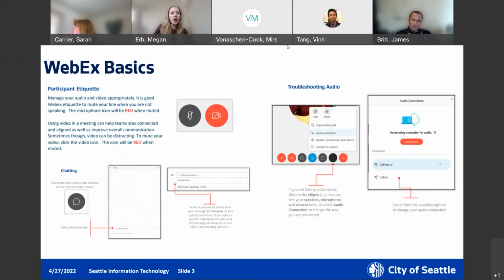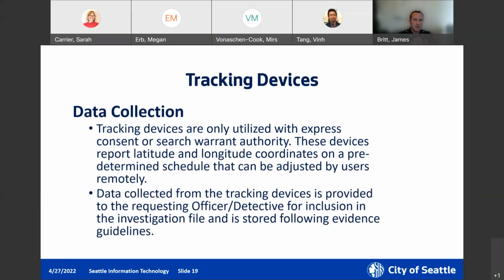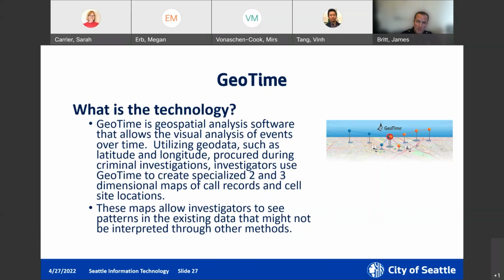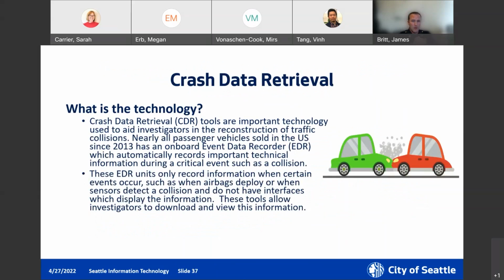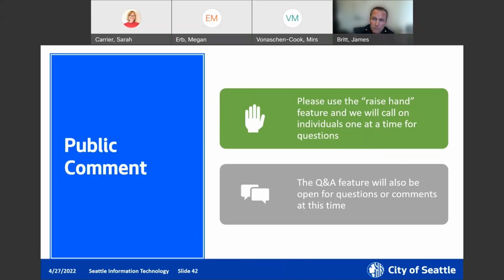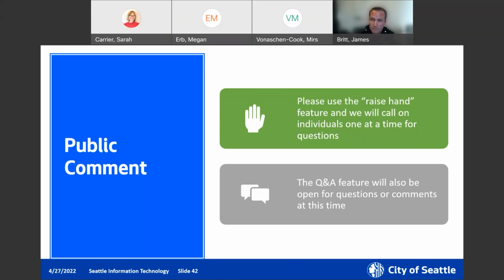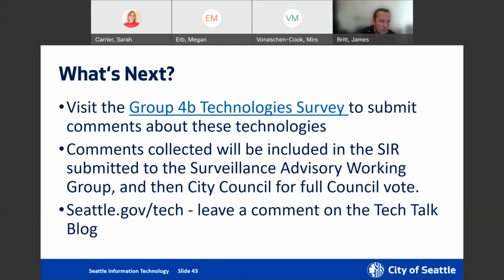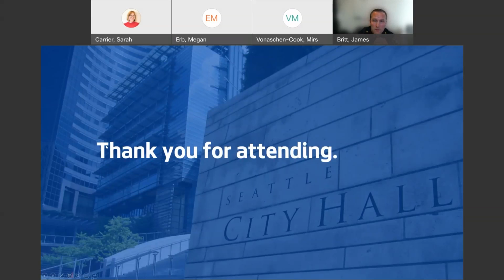Surveillance Public Engagement Event April 27, 2022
Surveillance is defined as technologies that "observe or
analyze the movements, behavior, or actions of identifiable
individuals in a manner that is reasonably likely to raise
concerns about civil liberties, freedom of speech or
association, racial equity or social justice.”
• Certain technologies, such as police body cameras and
technologies for everyday office use, are excluded from the
law.

In this video:
Rundown of Events
• SPD will present on technologies currently in use
1) Camera systems
2) Tracking Devices
3) Remotely Operated Vehicles (ROVs)
4) GeoTime
5) Computer, cellphone and mobile device extraction tools
6) Crash Data Retrieval